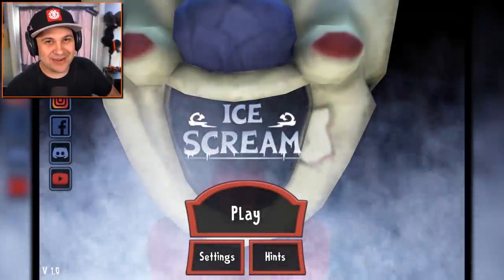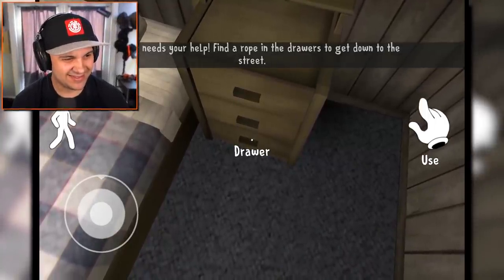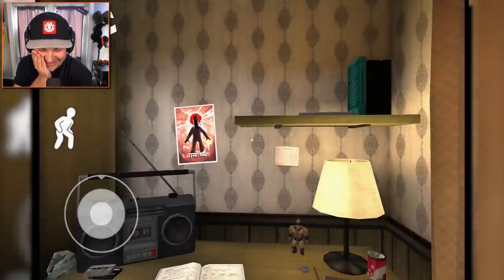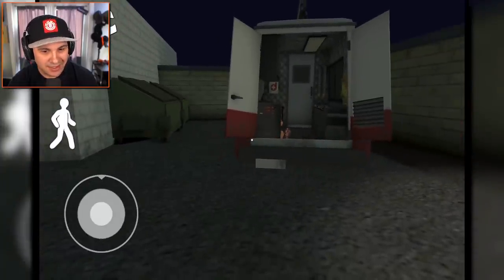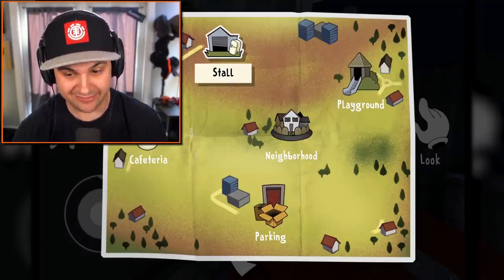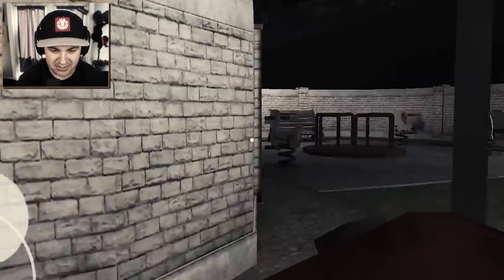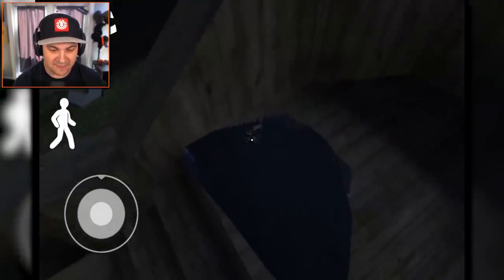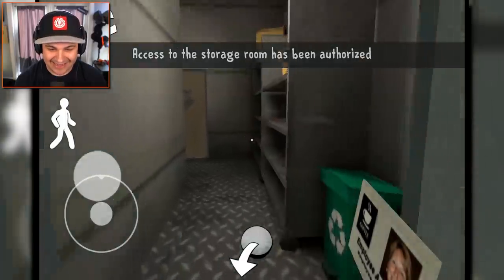My New Neighbor is This CREEPY Ice Cream Man... | Ice Scream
My New Neighbor is This CREEPY Ice Cream Man... | Ice Scream | Kindly Keyin

The ice-cream seller has come to the neighborhood! He has kidnapped your friend and neighbor Charlie and you've witnessed it all…

He has frozen your best friend using some sort of superpower and has taken him somewhere with his van. Your friend is missing, and worse… What if there are more children like him?

This terrifying ice-cream seller's name is Rod, and he seems to be very friendly towards kids; however, he has an evil plan, and you need to find out where is it. All you know is that he takes them into the ice cream van, but you don't know where they go after that.

Your mission will be hiding inside his van and solving the mystery of this evil villain. To do this, you will travel through different scenarios and solve the necessary puzzles to save the frozen child.

What can you do in this game?

★ Rod will listen to all your movements, but you can hide and deceive him, so he does not see you.
★ Move to different scenarios with the van and discover all its secrets.
★ Solve puzzles to rescue your neighbor from the clutches of this horrific enemy. Action is guaranteed!
★ Play in ghost, normal and hard mode! Can you complete them all?
★ Enjoy a horror game without bloody scenarios, suitable for all audiences!